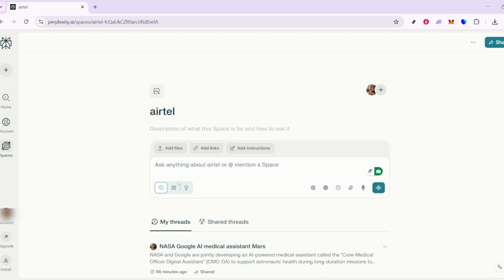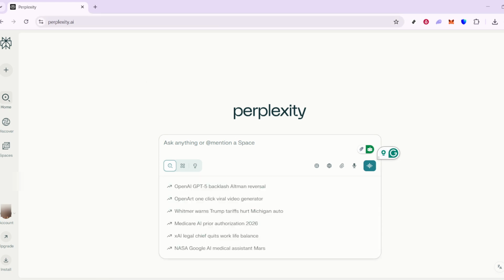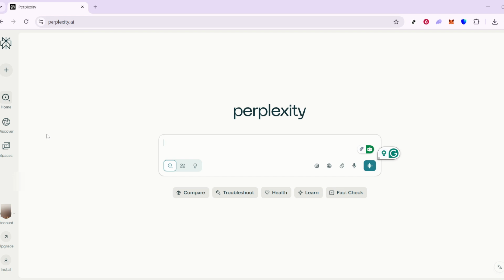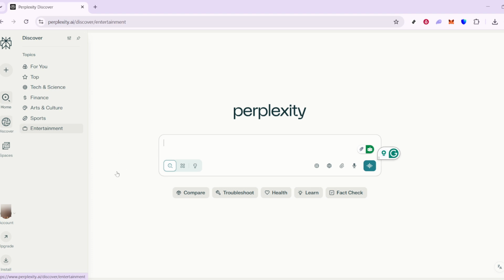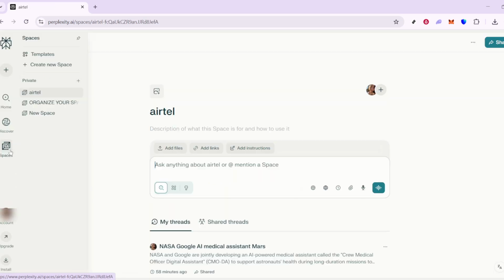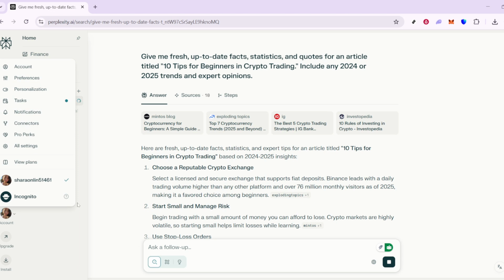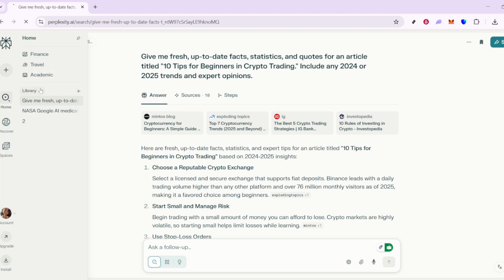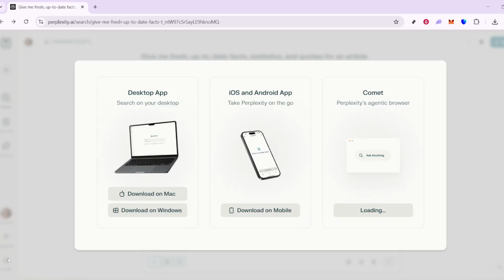tips for getting the most out of perplexity